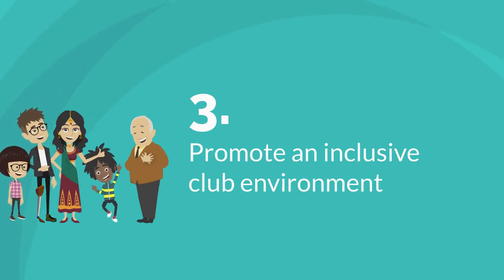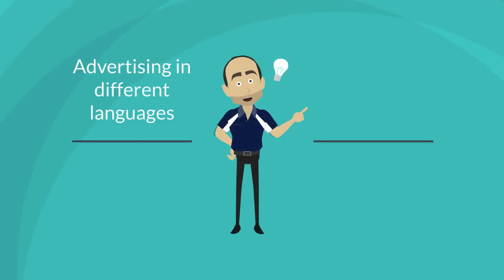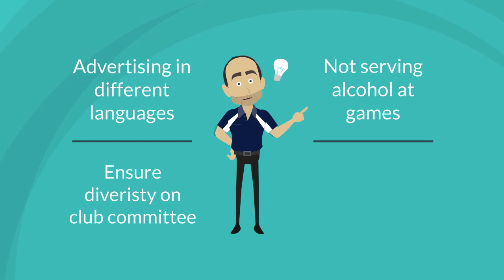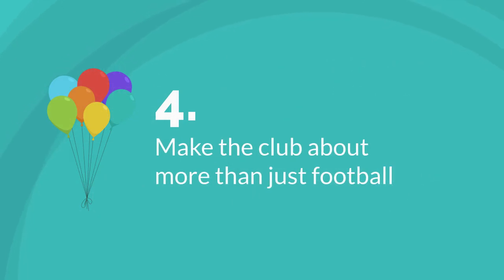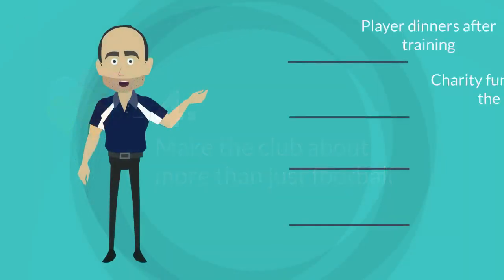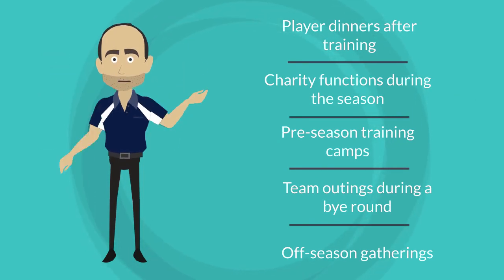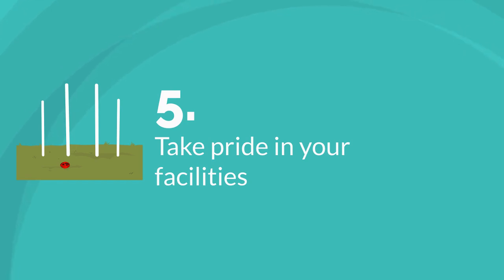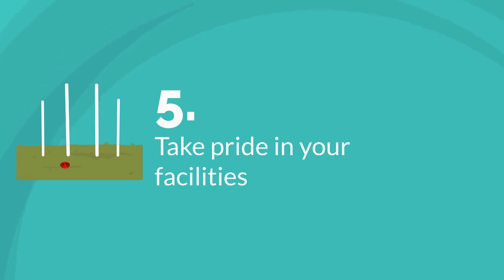Guide to Player Retention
Player etention is a vital component when forming a strong and sustainable club. It will set the club up for future growth and success. Its also much easier to retain players than it is to recruit players.

This video will help ensure your club is successful in retaining players each season.